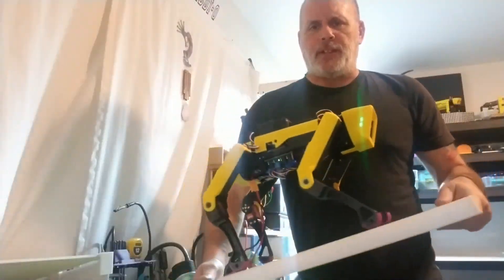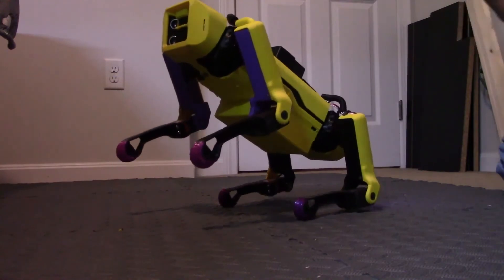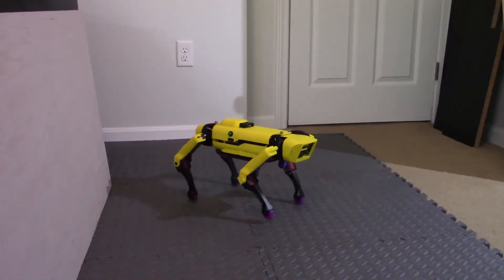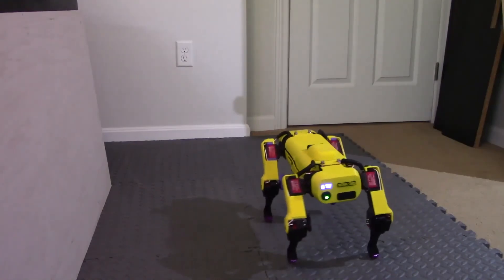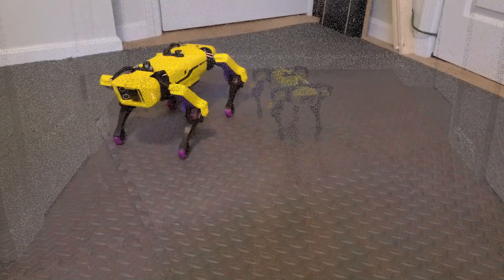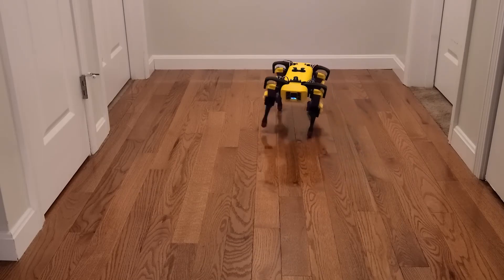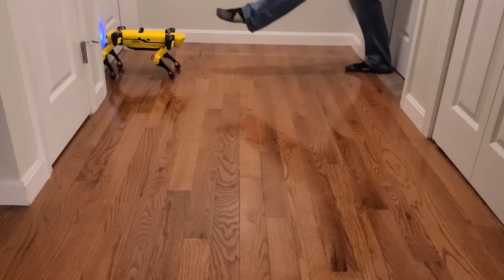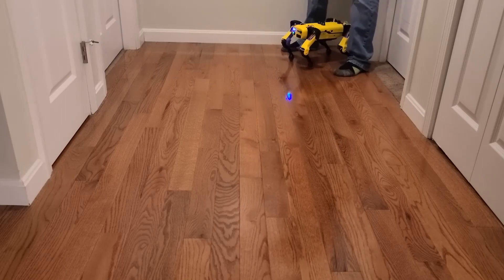In Motion : NovaSM3 v5.2 : a Quadruped Robot Dog Spot Mini Clone